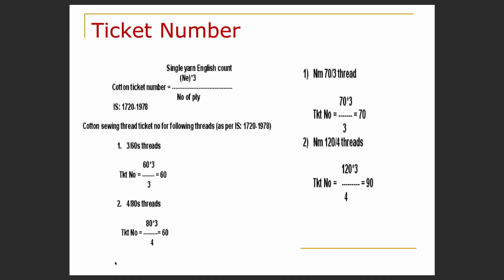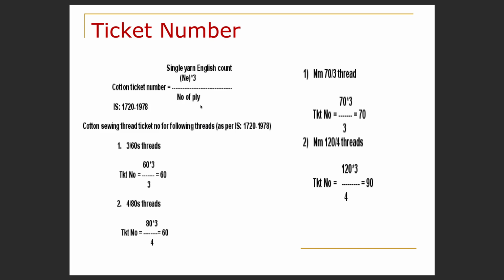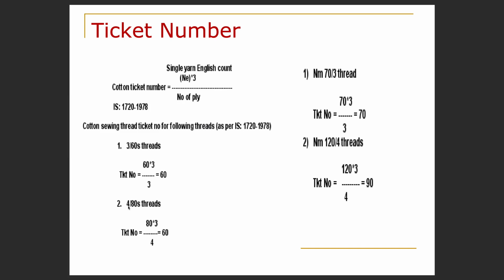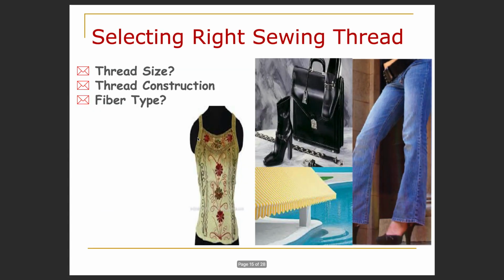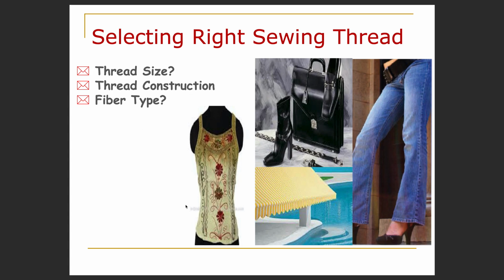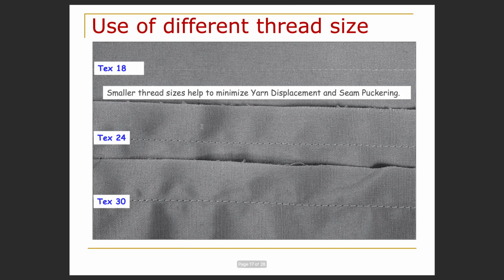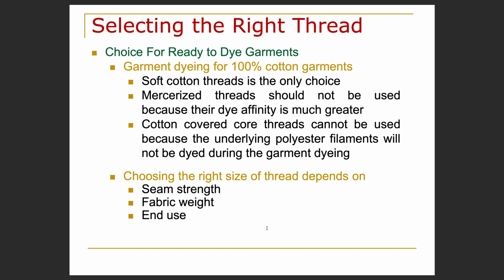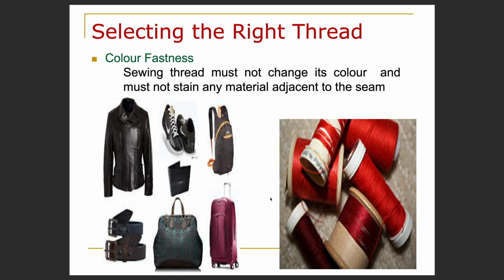Sewing thread 2